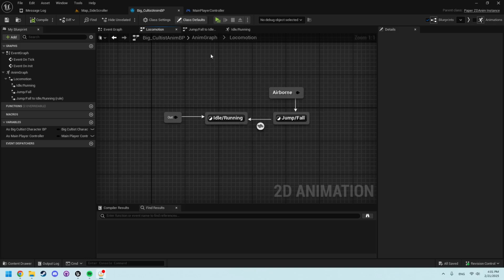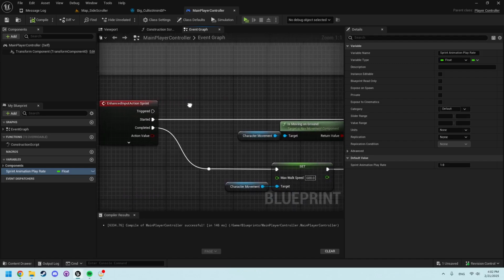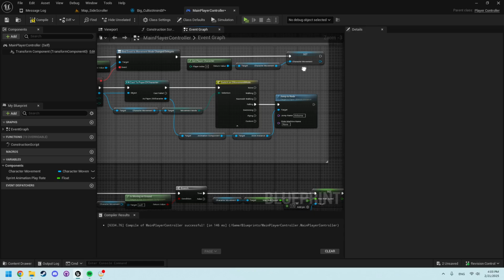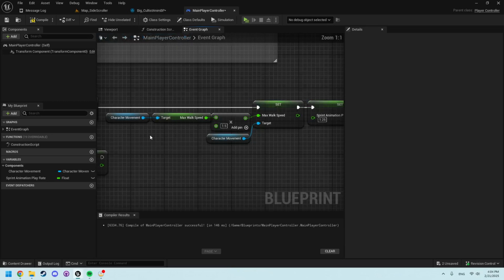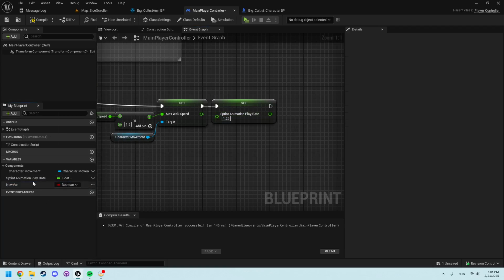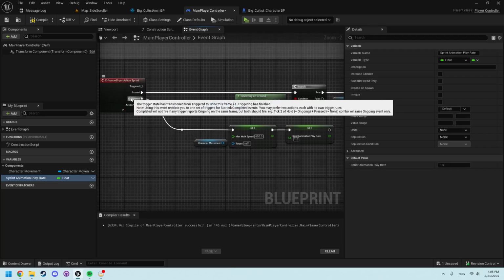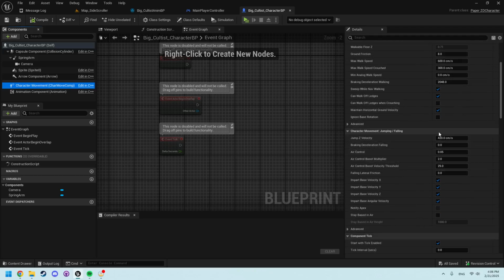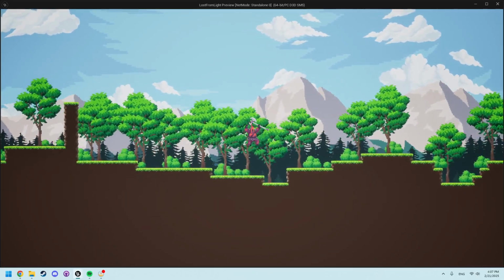PaperZD UE5 2D Game Ep. 7: Sprinting & Animation Playrates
A simple way to create the effect of sprinting.

What you'll learn:

-How to use animation play rates to affect the speed at which an animation plays

-How to use the animation play rates to create a sprint